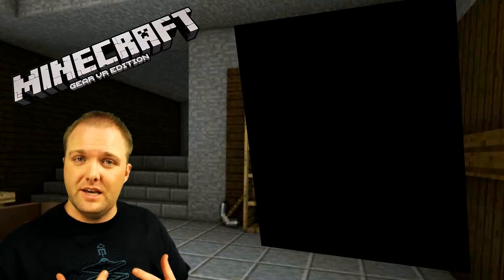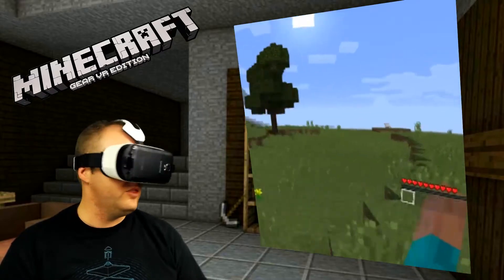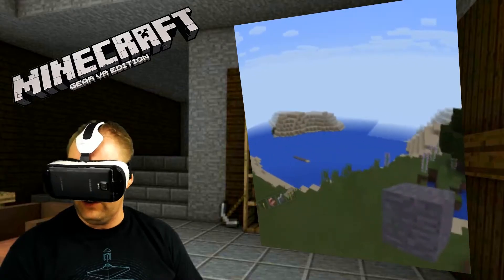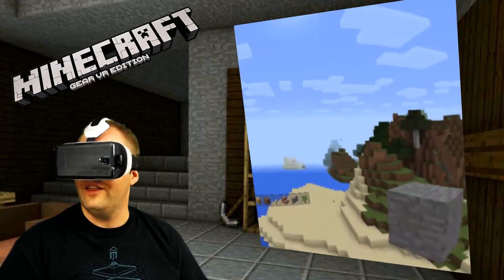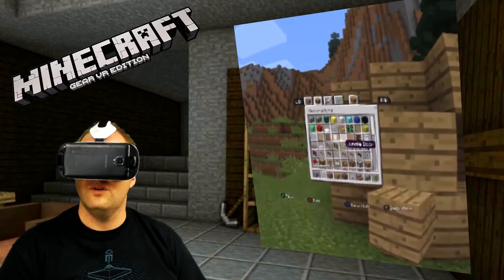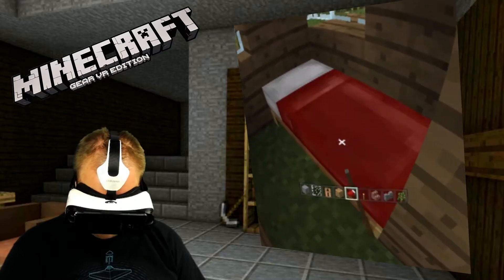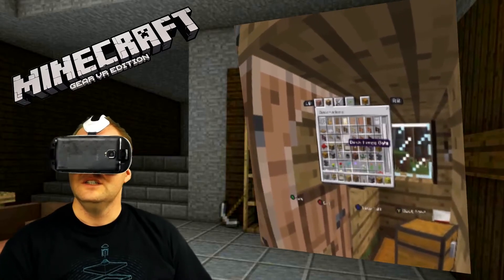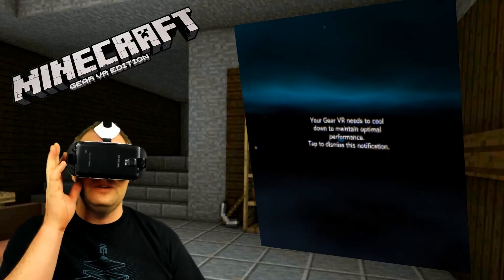OLO Throwback - Minecraft Gear VR Edition Reaction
Only Level One Throwback videos are from before my time as Only Level One.  I had a YouTube channel I did with my kids for only two months.  We produced 84 videos in those two months and I thought I would post some of them here for you to view!

Throwback videos can be short quick videos, long play throughs, or something really random.